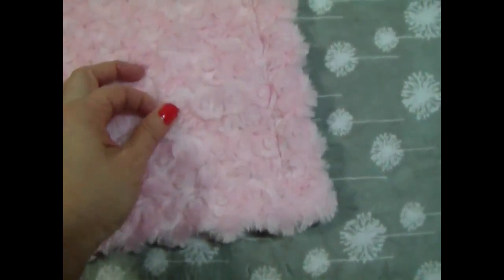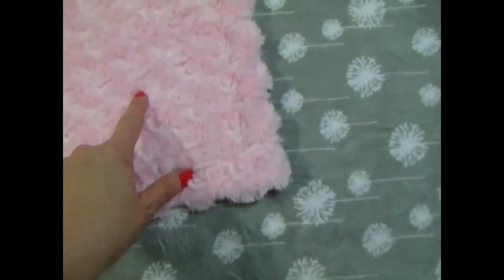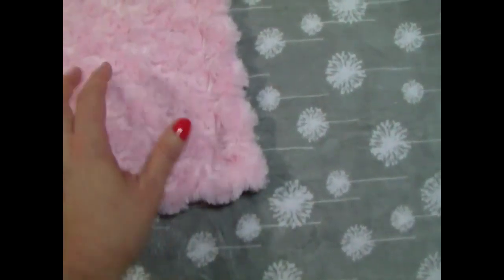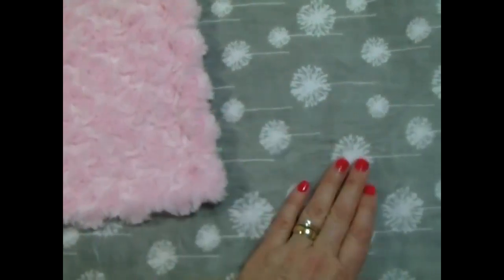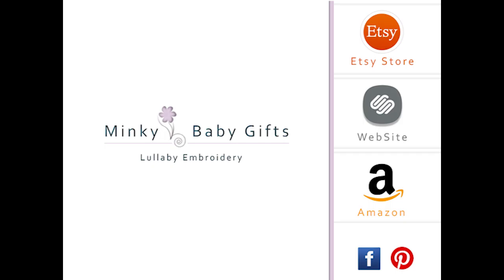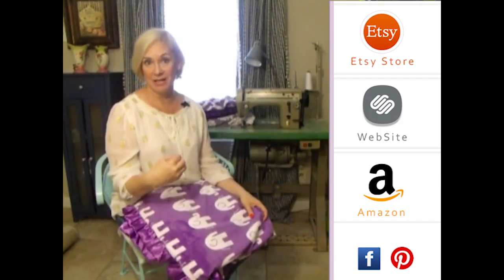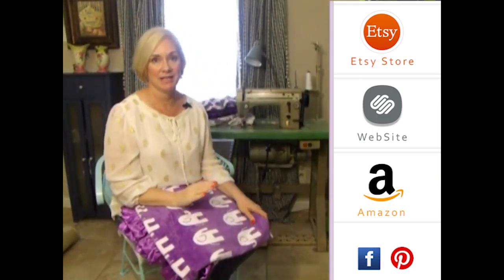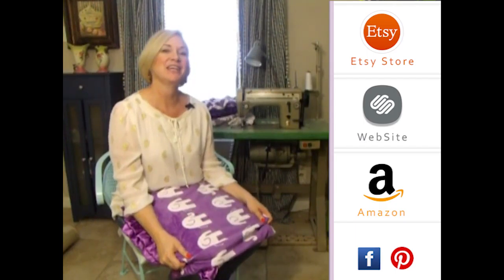Personalized Minky blanket Silver Gray Dandelion Pink Rose Swirl